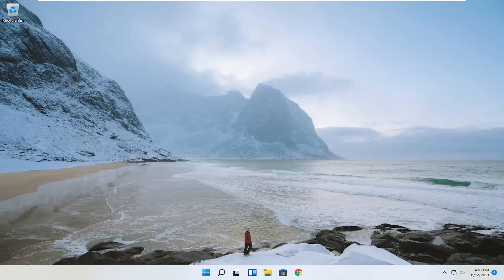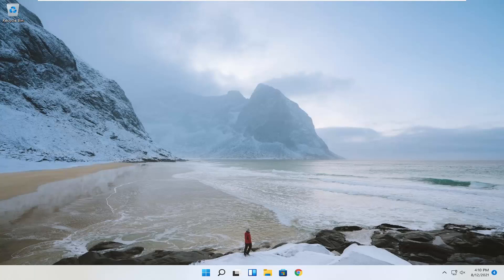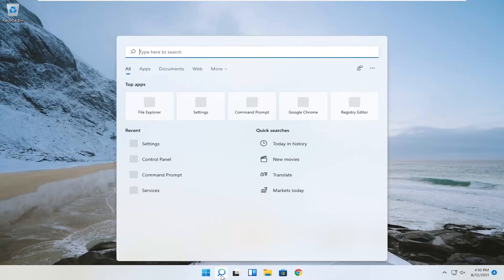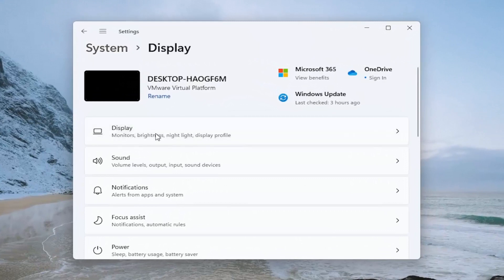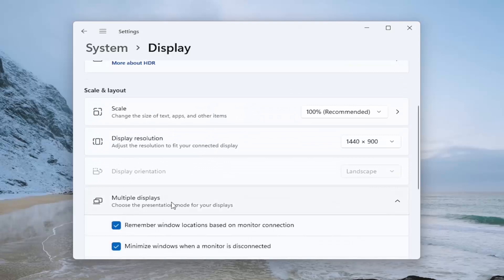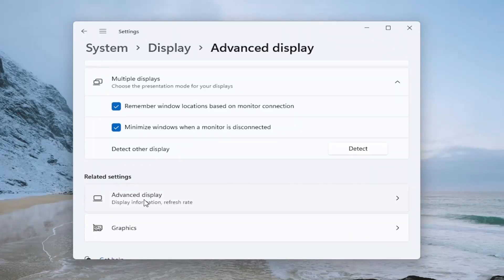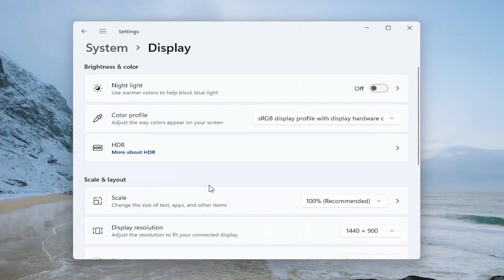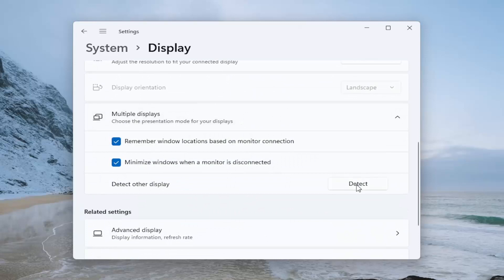How to Change Primary Monitor Windows 11 | Monitor 1 to Monitor 2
All versions of the Windows Operating System that are currently supported by Microsoft have dual monitor and even multiple monitor support. This means that you can have more than one monitor not only connected to your computer but also display whatever you want it to display in order to increase productivity and improve ease of use. Windows 11, the latest and greatest in a long line of Windows Operating Systems, also has multiple monitor support. In fact, Windows 11 is rather good at handling more than one monitor. Multiple monitor support is a godsend for power users as most power users out there have more than one monitors connected to their computers.

When you connect more than just one monitor to a computer running on the Windows Operating System, Windows makes one of the monitors the primary monitor (in almost all cases, this is the monitor that was connected to the computer first) and the rest of the monitors the secondary, tertiary and so on monitors. The primary monitor is the default monitor Windows displays everything on, which is why being able to determine which monitor connected to your computer you want to be the primary monitor is immensely important. Thankfully, Windows 11 not only allows users with multiple monitors to choose their primary monitor at any given time but the process used to do so is also pretty simple.